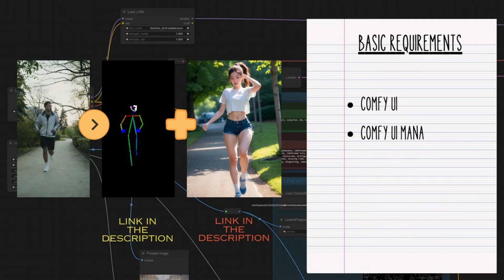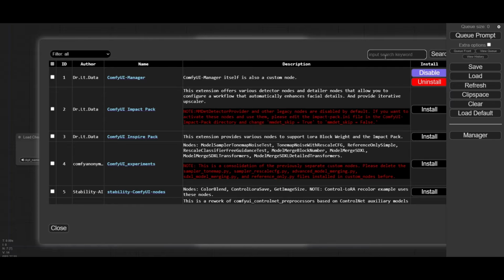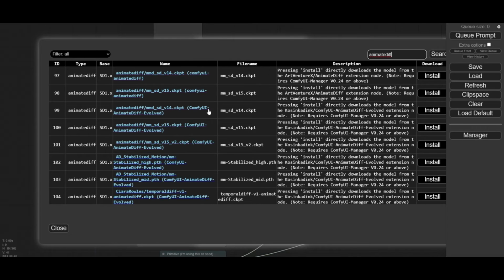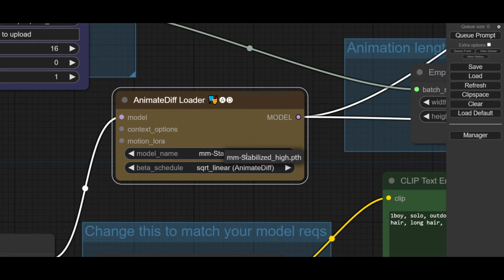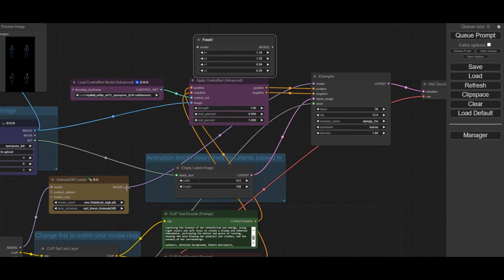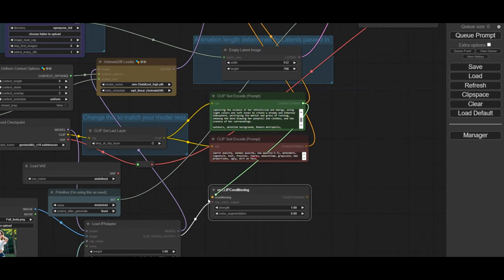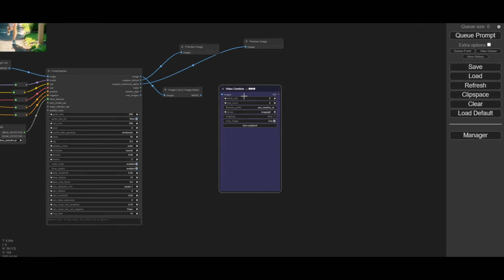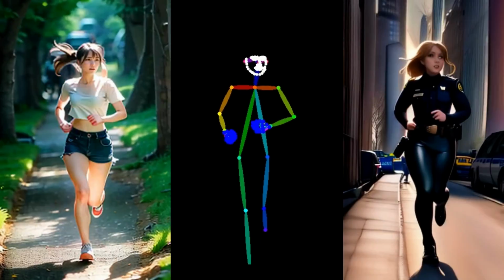ComfyUI Instant Lora Animatediff ultimate method for video to video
Combine AnimateDiff and the Instant Lora method for stunning results in ComfyUI. Easy to learn and try.

🤑🤑🤑 FREE! Check my runnable workflows in OpenArt.ai

In this video I will show you how to install all the nodes and models required for AnimateDiff and the Instant Lora method with IP Adapters, in ComfyUI. Below the complete list of requirements.

In the video you will learn how to use the method with a simple example. With the addition of ControlNet, this method is AMAZING! Use you creativity to make something amazing!

This video is inspired  by many videos being recommended about AnimateDiff and Instant Lora. However, I was not able to find a video which combines these two approaches, so I decided to make this one. However, the recognition should go to the original creators of the separated methods:

Tracklist:
00:00 Intro
00:11 Requirements (basic,  Instant Lora and AnimateDiff)
00:33 AnimateDiff and Instant Lora [ no training] methods
00:50 Base images and models
01:31 Installation of Custom Nodes needed (via Manager)
02:52 Installation of models for AnimateDiff and Instant Lora (IP Adapter) and ControlNet (OpenPose)
04:07 Using AnimateDiff + OpenPose template in your workflow
04:34 AnimateDiff workflow setup and testing
06:54 Implementing the Instant Lora method [no training] with IP Adapters in the AnimateDiff workflow
08:33 Adding FaceDetailer to improve the face resolution
09:57 Running all the frames/poses of the ComfyUI workflow
10:27 The final result
10:47 Outro

Videos: Pexels
Edited with Canva, Runway.ml and ClipChamp